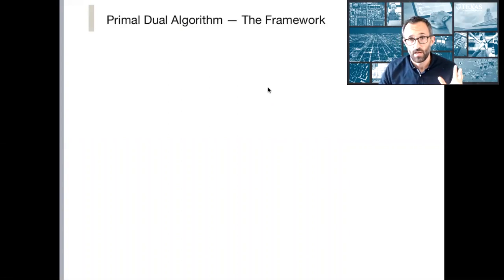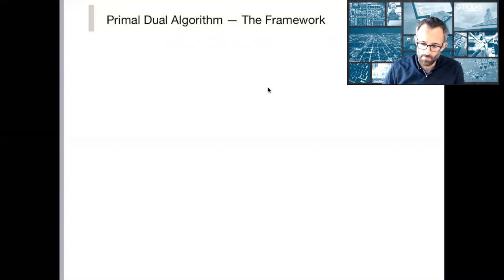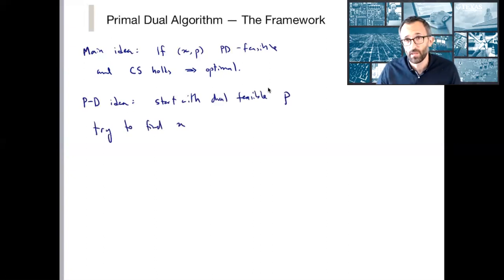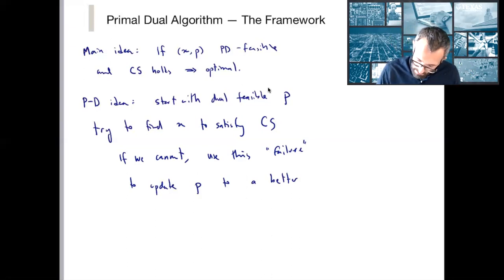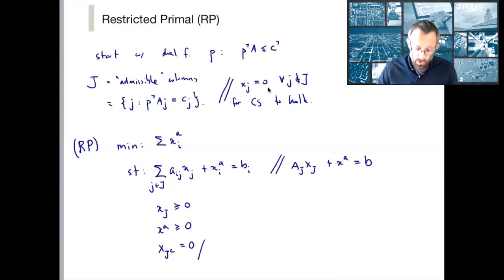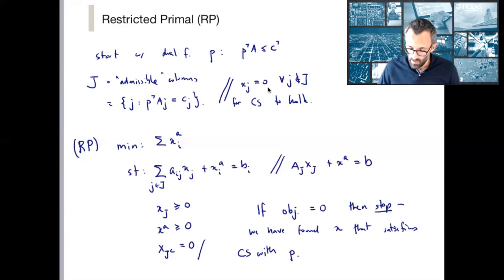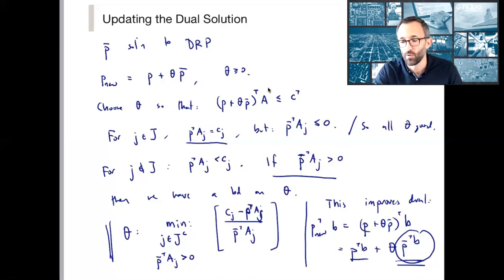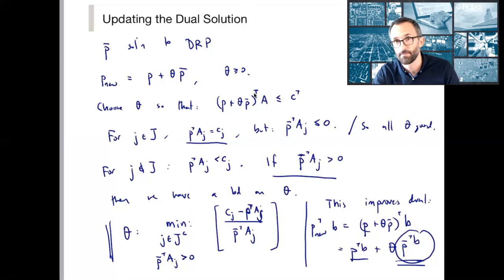3.4 The Primal Dual Framework, Part I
This is the first of two lectures on the Primal Dual framework, and "combinatorializing" either the RHS or the Cost function. We will be using these ideas in later parts of the course.

The material here is largely taken from Papadimitriou and Steiglitz.